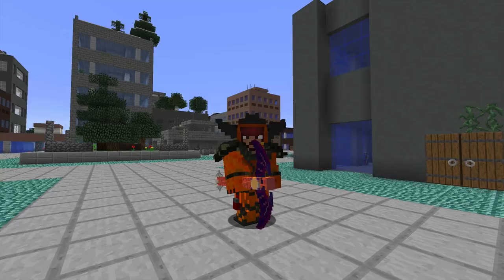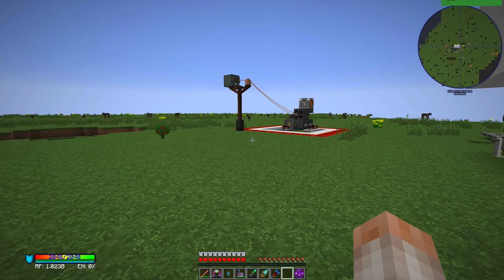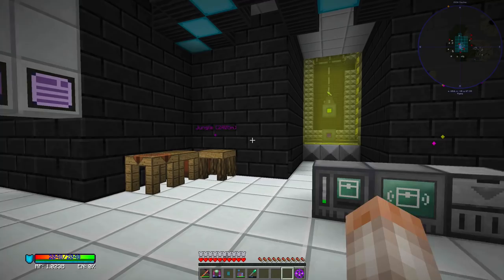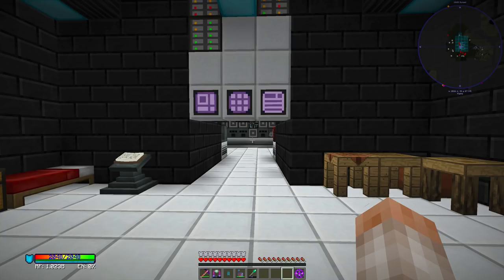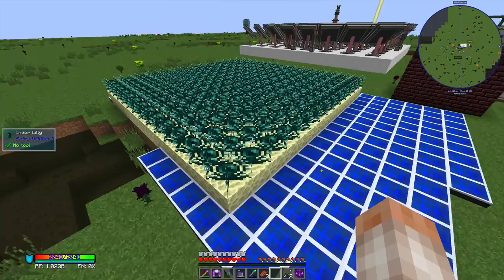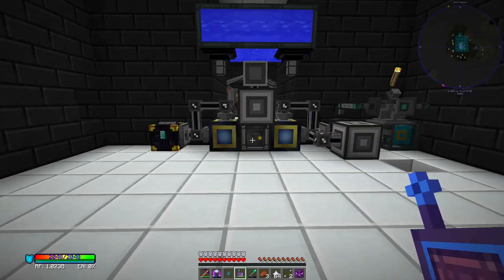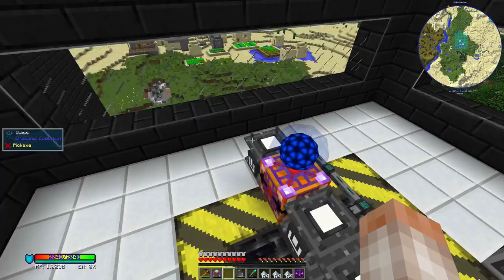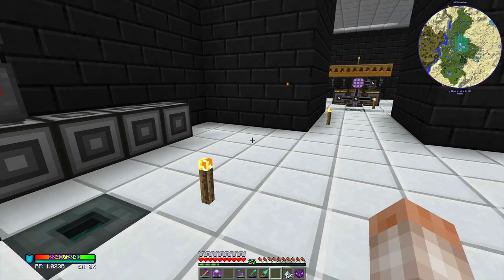Age of Engineering Guide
An age of engineering guide! Quite long but worth a watch if you're looking for helpful tips from people who've played through the pack twice.

In this video we'll show you a few tips and tricks that we learned along the way while playing Age of Engineering! The video is broken down into 8 different sub-goals or milestones that we found helpful to steady progression.

TMC Discord - Join us!